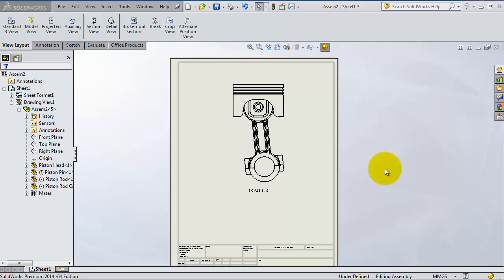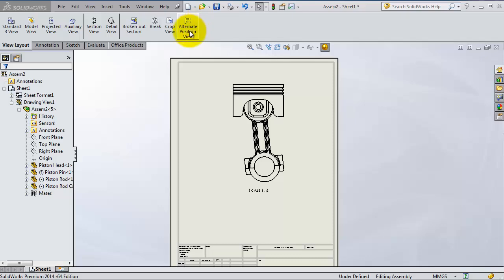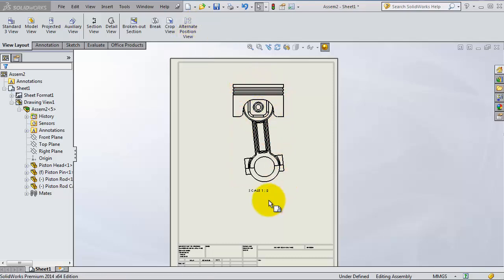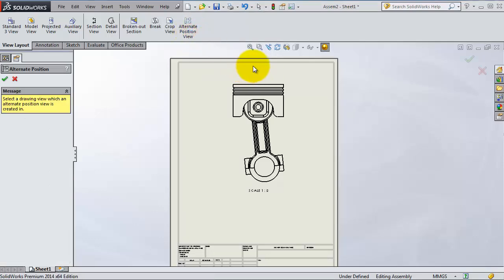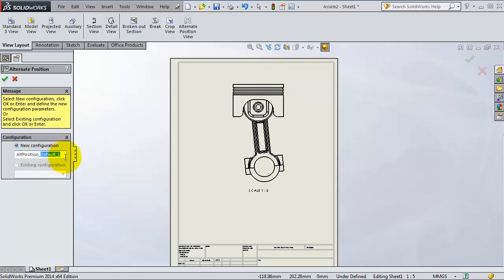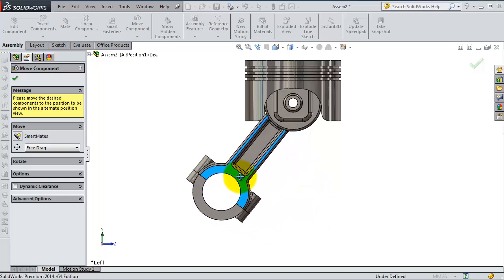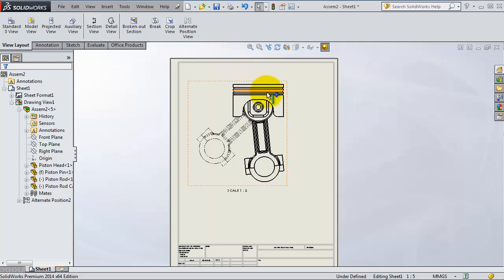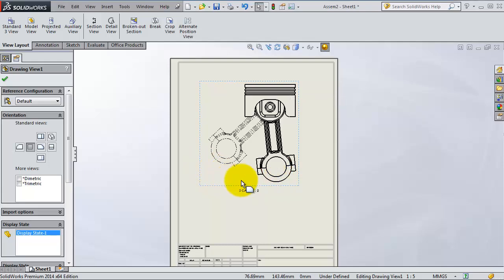143 SolidWorks Drawing Tutorial: Alternate position view